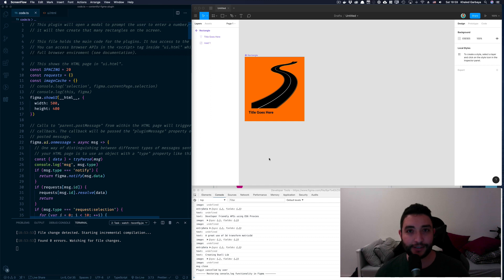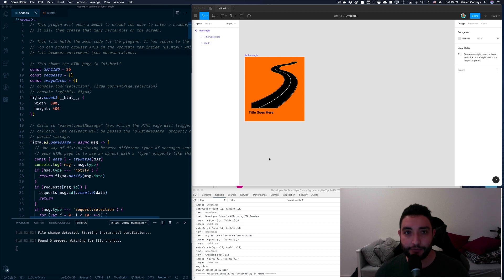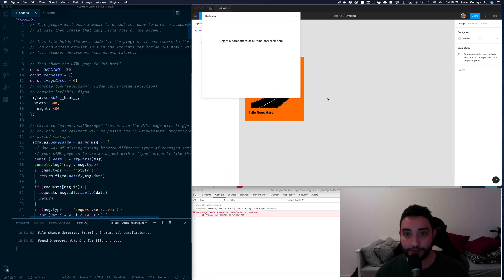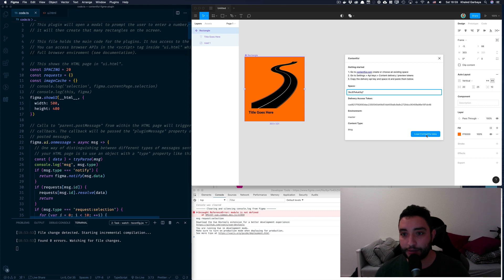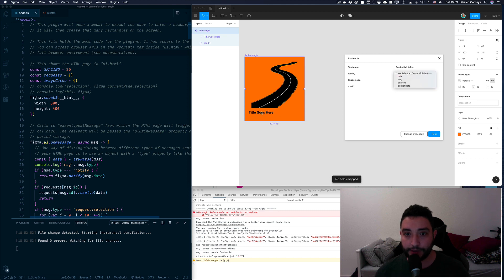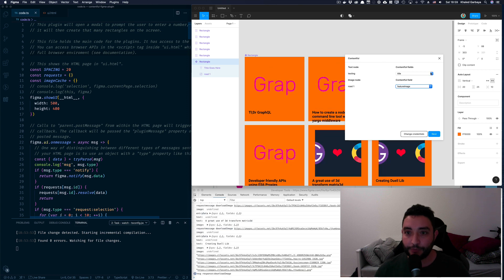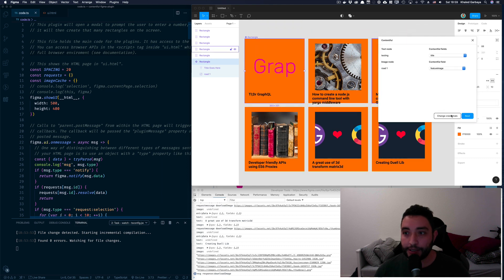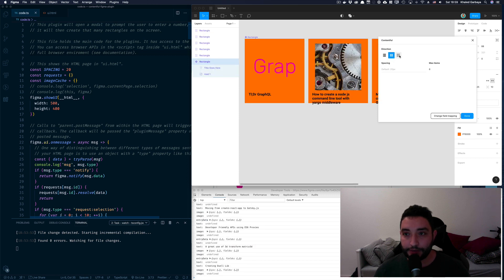Contentful to Figma plugin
This video showcase a Contentful to Figma plugin that I am working on

Stuff I use:
Camera lens
Camera lens